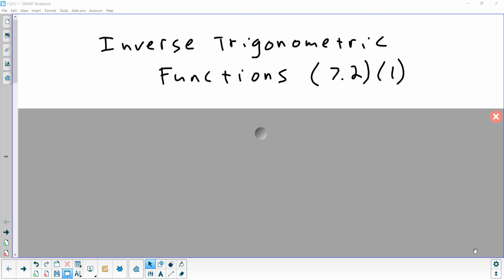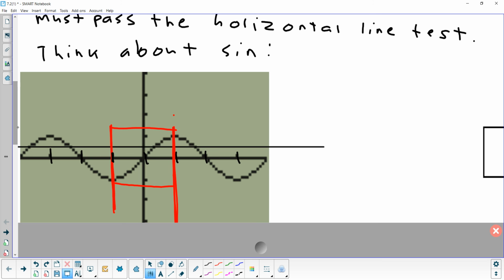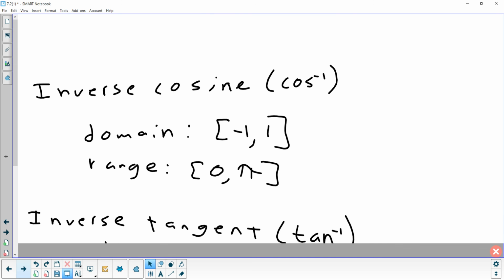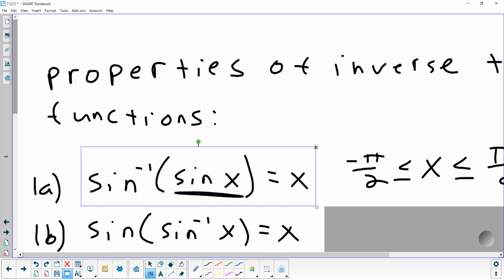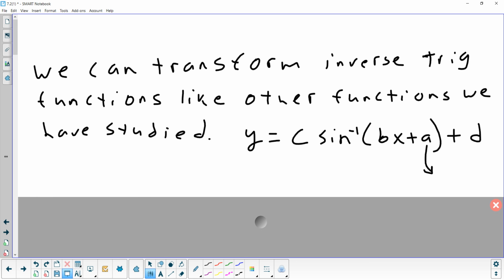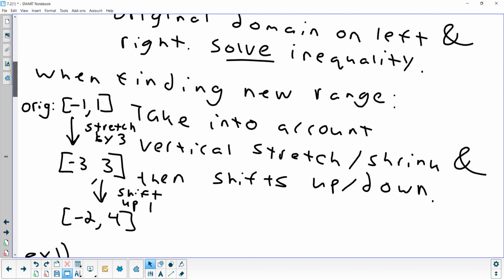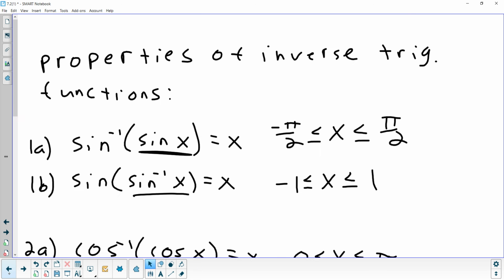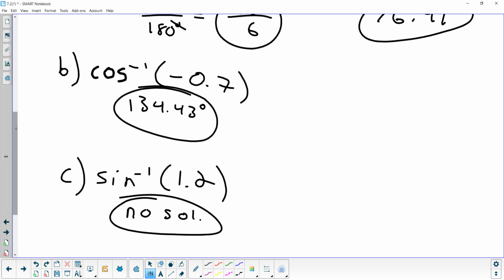7.2(1) Inverse Trigonometric Functions 1-31-22